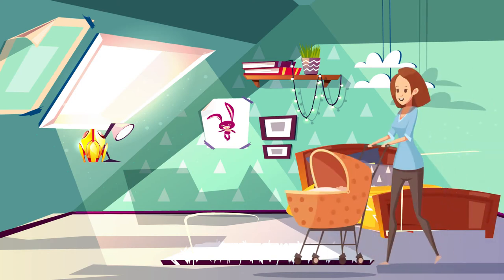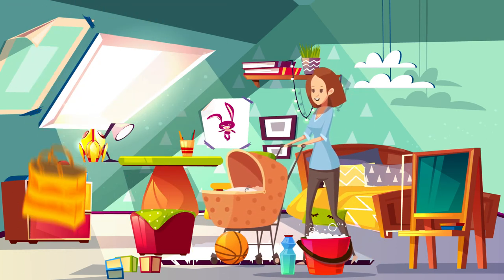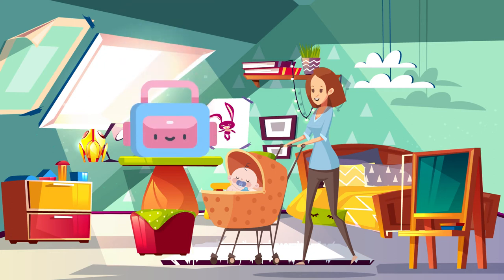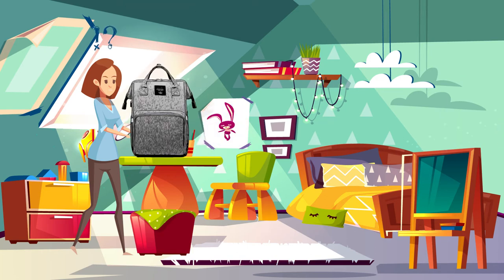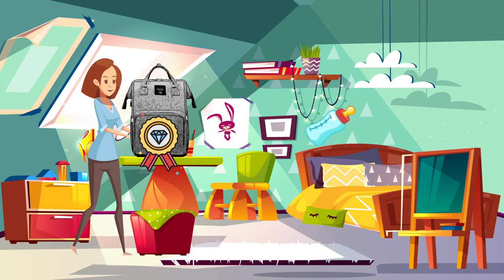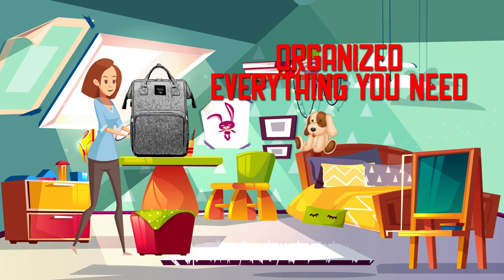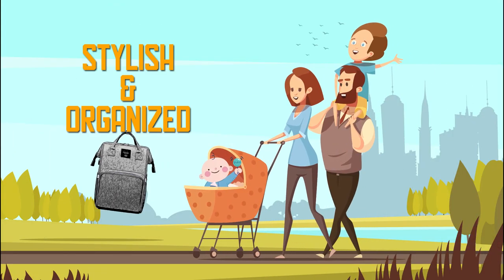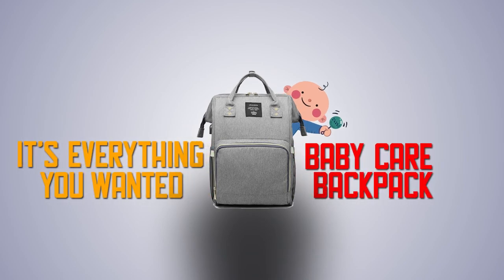Baby Backpack animated video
-baby producuct 2d animated commercial

used software :

-after effects
-adobe ilustrator
-adobe photoshop
-soundforge

- 2d
- animation
- commercial
- explainer video
- creative
- ad

b.balalovski